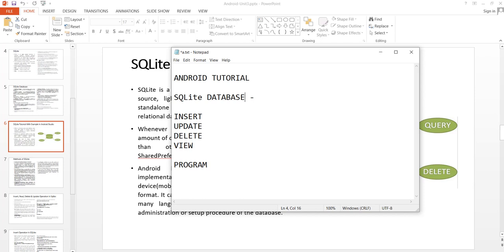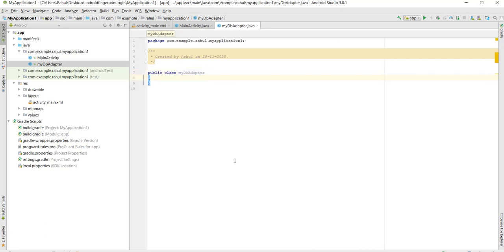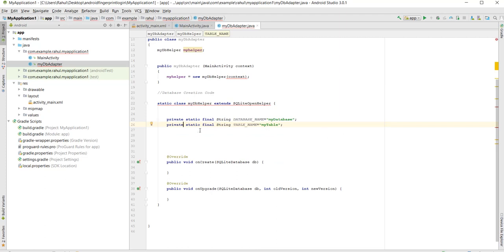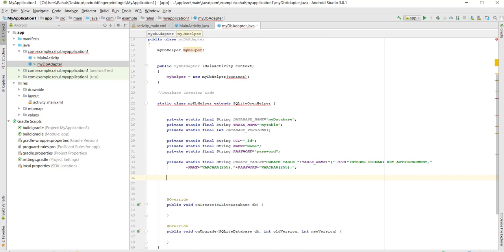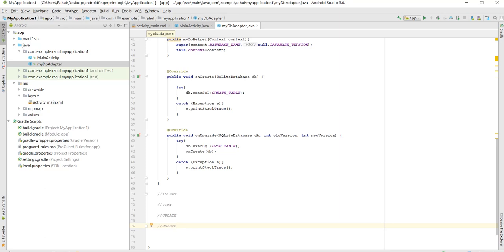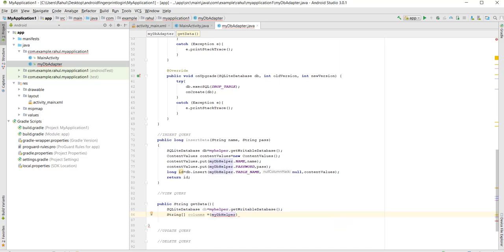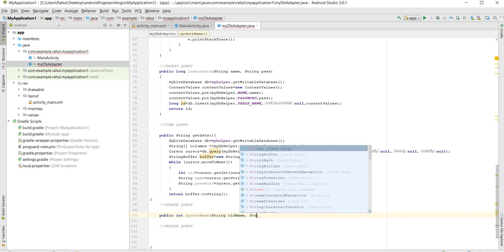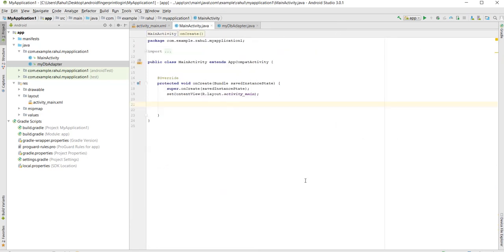ANDROID TUTORIAL - 11 - PART 1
A video tutorial on Android SQLite DataBase Part 1.